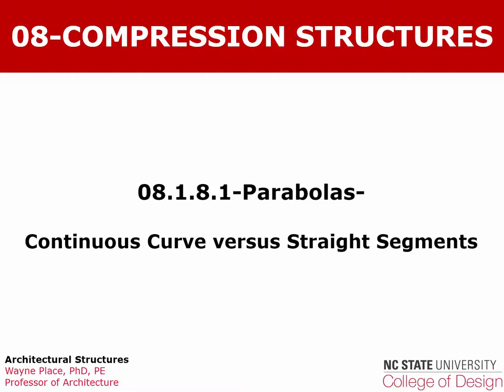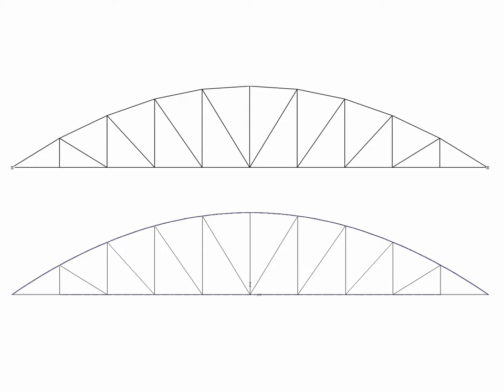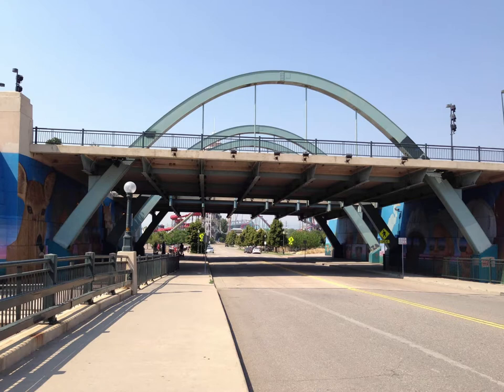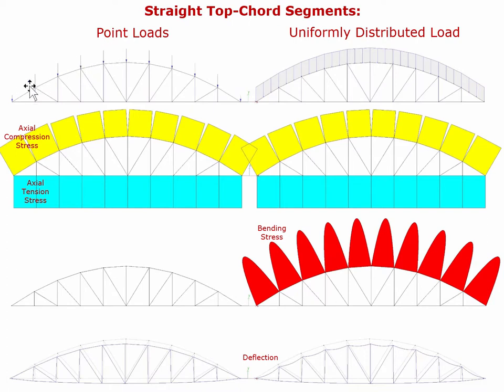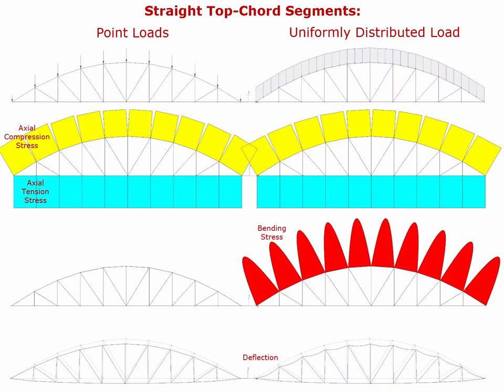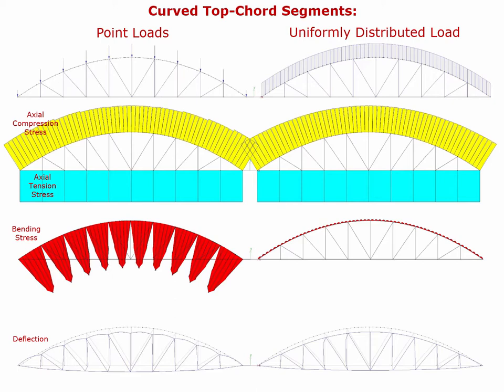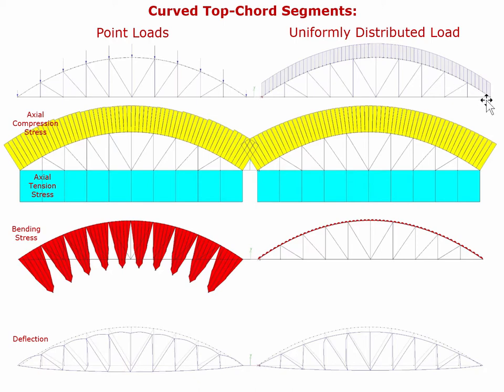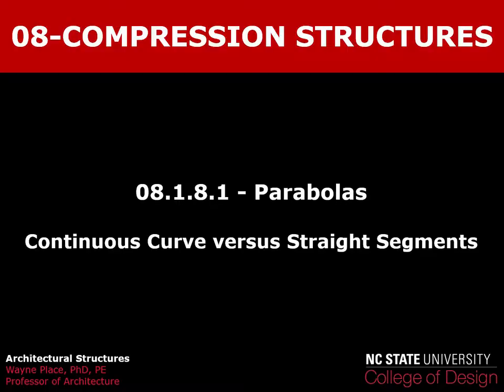08 1 8 1 Parabolas ContCurveVsStraightSegs